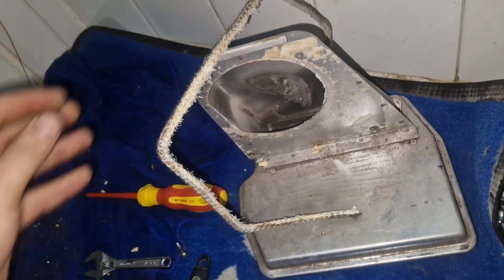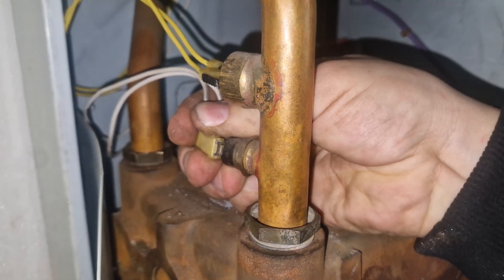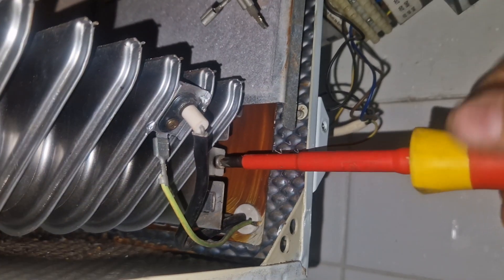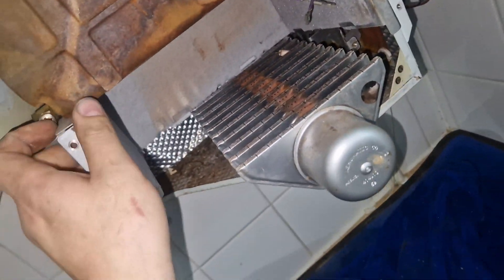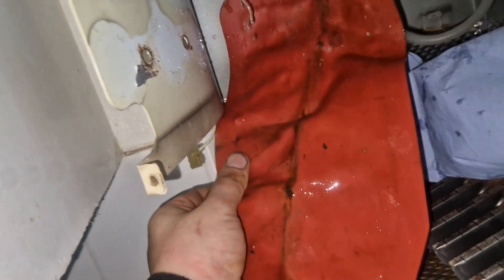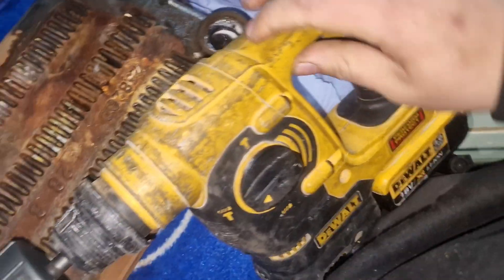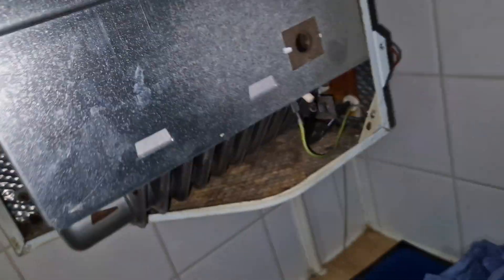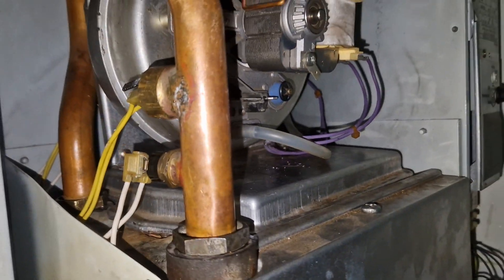Fix a loud noisy 📢 Potterton Suprima boiler. Stripped and flushed.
A noisy, kettling Potterton Suprima needs an expert, not a simple flush. If you're in Crawley, Horsham, or East Grinstead, book our Gas Safe engineers for a professional fix at

Gas engineer repairs a noisy Potterton Suprima boiler.

A noisy, kettling Potterton Suprima needs an expert. If you're in Crawley, Horsham, East Grinstead, Brighton, Croydon book our Gas Safe engineers for a fast fix

Watch how I fix a loud kettling, whistling, wheezing heat exchanger in this video. Perfect for plumbers, heating engineers, and homeowners.